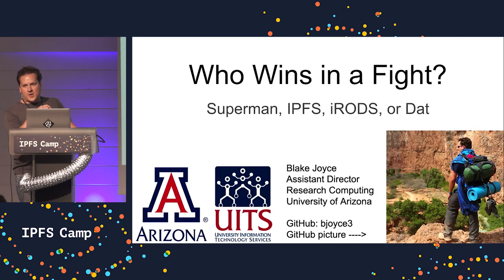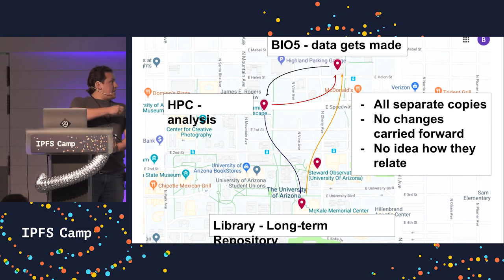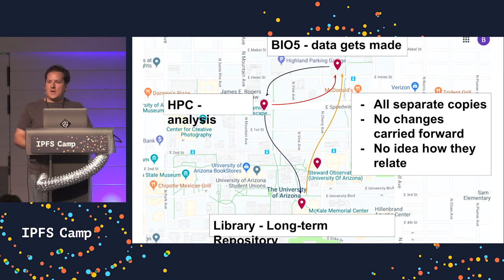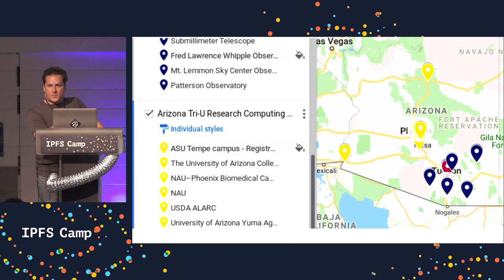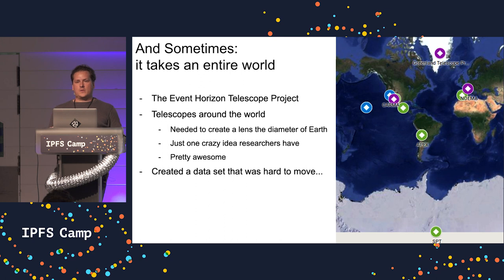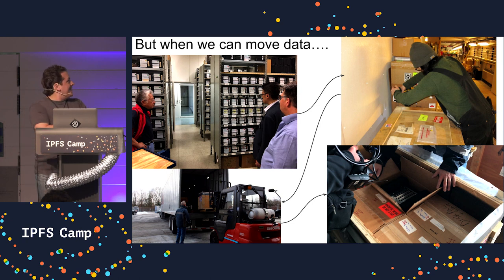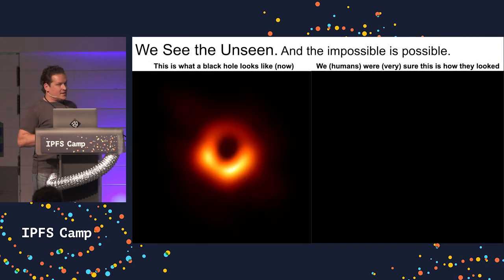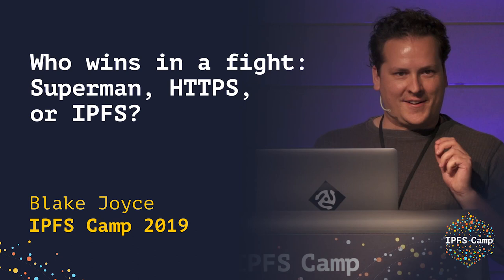Who wins in a fight: Superman, HTTPS, or IPFS? - Blake Joyce